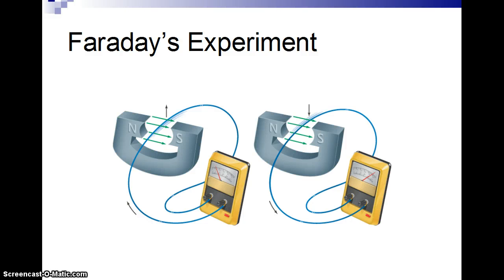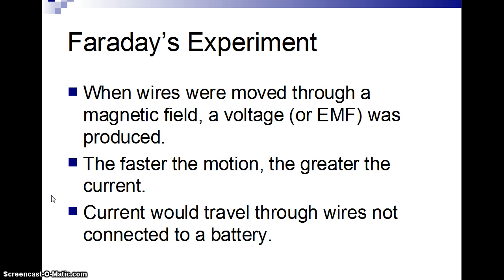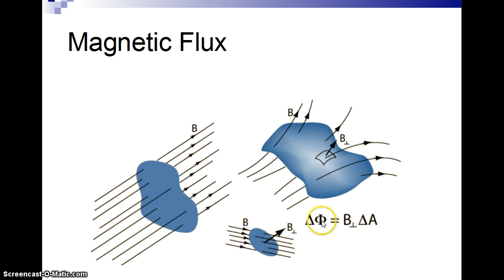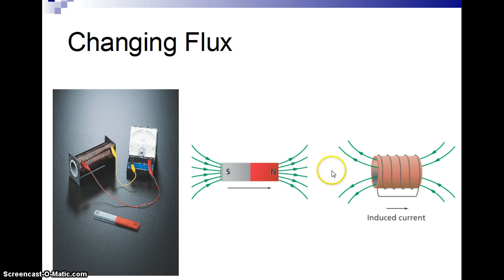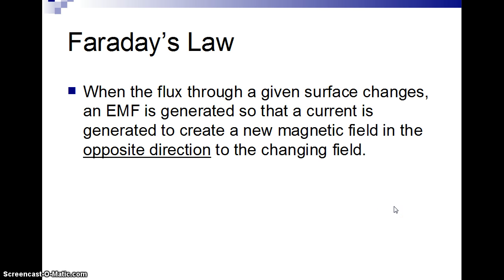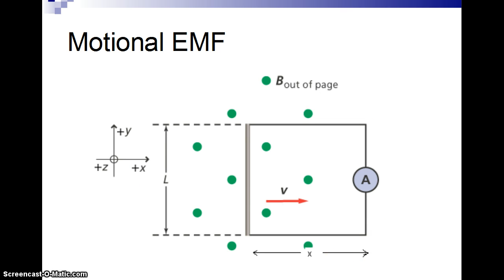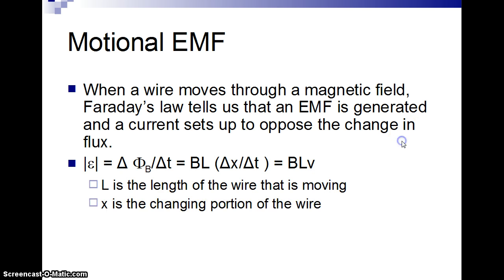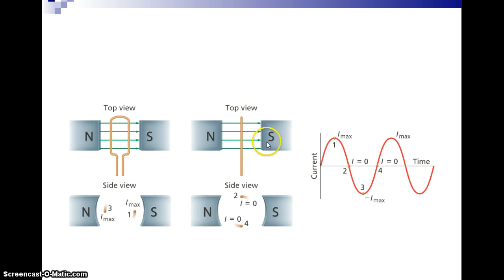Physics B2b - Lecture 11 - Faraday's Law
Induced voltage in E&M systems